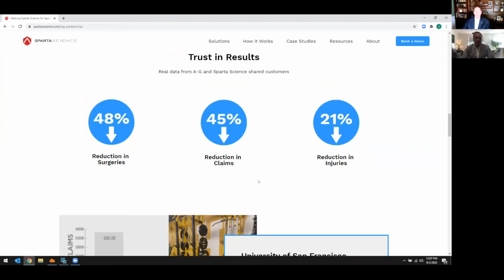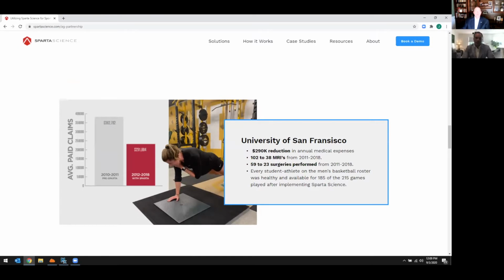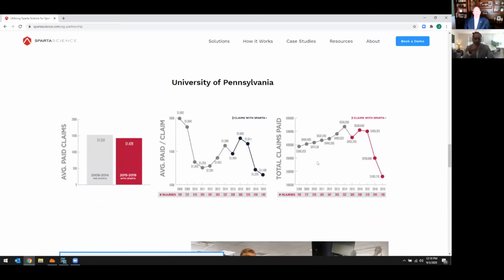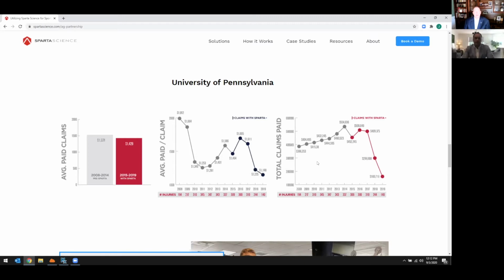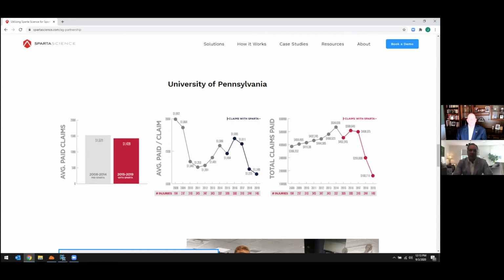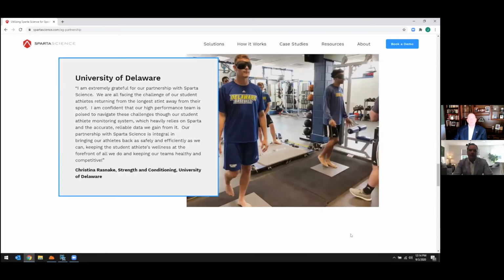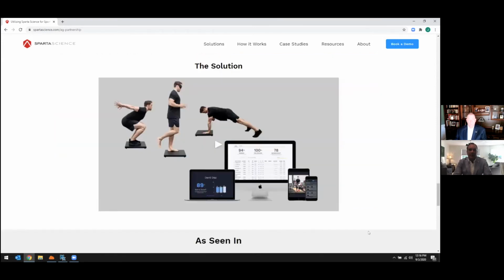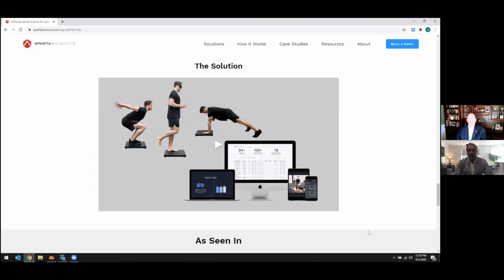A-G Administrators and Sparta Science Help to Minimize College Student-Athlete Injury Risk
A-G Administrators and Sparta Science have teamed up to provide a solution to optimize health and performance with evidence-based movement scans and data-driven exercise prescriptions to help minimize injury risk and speed effective rehabilitation to physical activity.

Sparta Science diagnoses risk of injury and instantly prescribes individual plans to determine readiness by targeting specific areas to reduce injury risk and improve physical performance. Sparta technology is used worldwide by elite and conventional military forces, professional, collegiate, high school and youth sports organizations, strength training professionals, and medical providers committed to helping people move better, at work, at play and on duty.